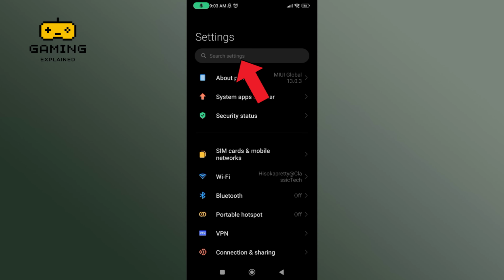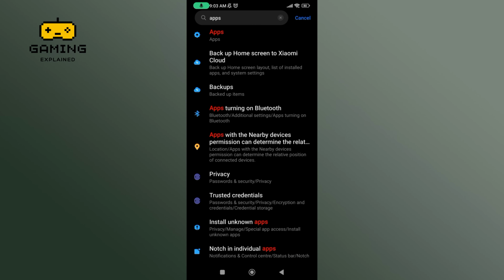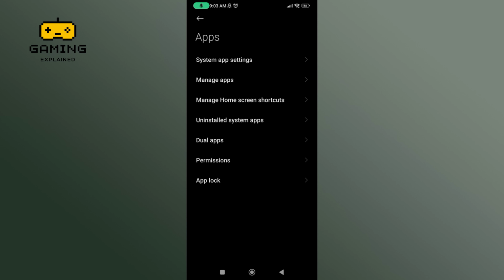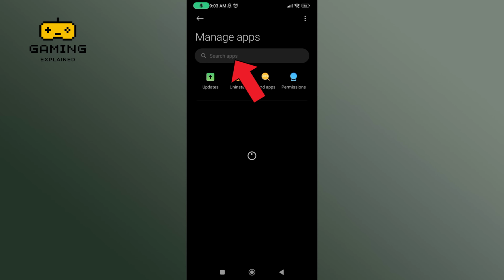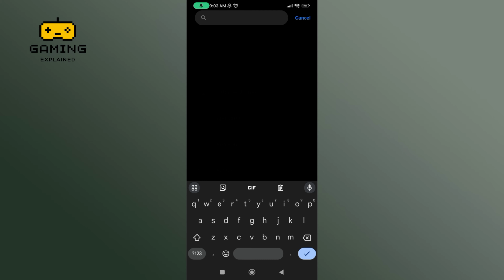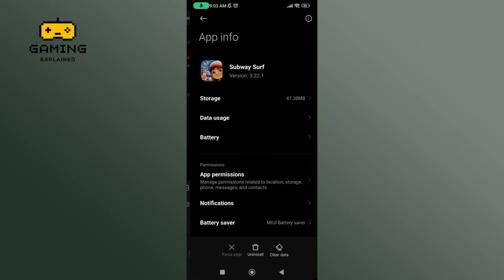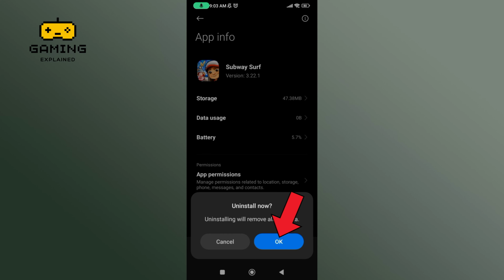How to Uninstall Subway Surfers Game? 2024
Making space for new runs? This tutorial shows you how to uninstall Subway Surfers. Whether it's time for a change or a temporary break, learn how to remove Subway Surfers from your device. Watch and clear the tracks for new gaming adventures.